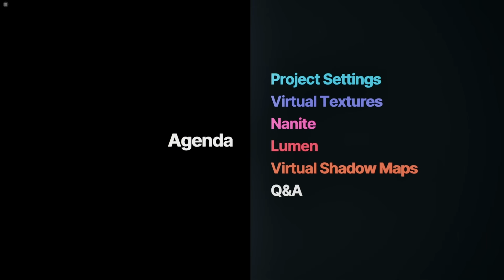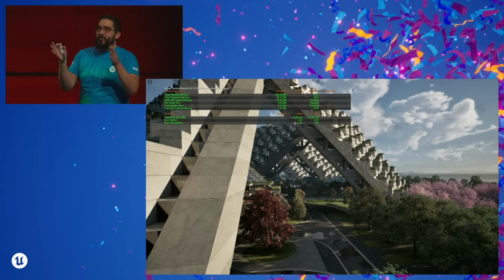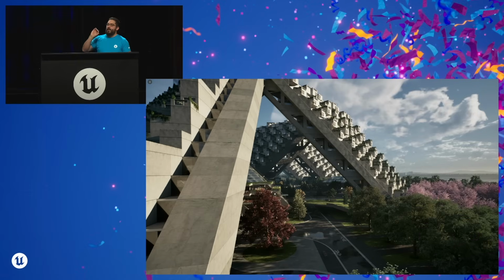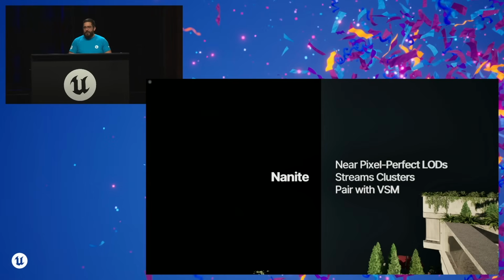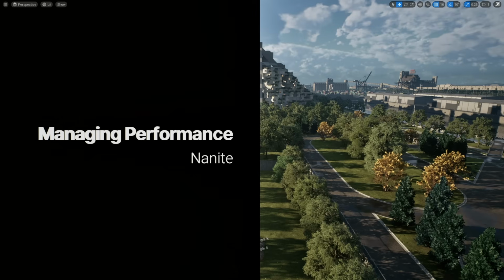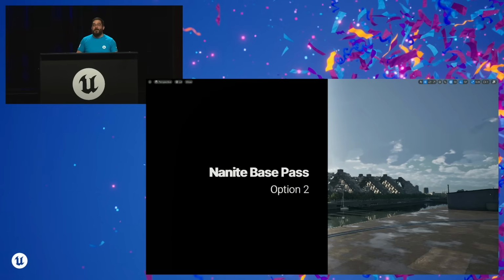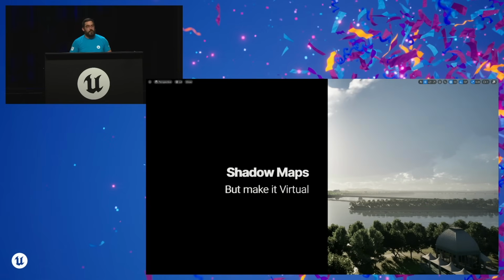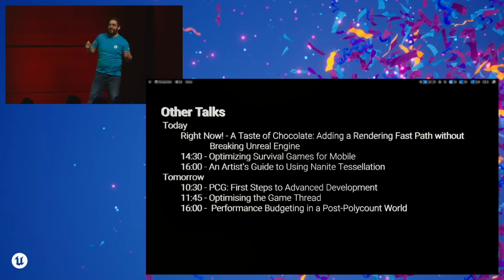Optimizing UE5: Advanced Rendering, Graphics Performance, and Memory Management | Unreal Fest 2024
As you continue to push the boundaries of the next-gen graphics features of UE5, you may find yourself in unexplored territory with an overloaded backpack and nary a trail marker in sight. How do you find your way back to the trail? Should you be changing how you pack your bag for the trek? Was there anything you could have done before you set out to make things easier? Let’s dive deeper into debugging Nanite, Lumen, and VSM performance issues so that we can get back on to the trail. Then, we’ll learn more about managing the memory of our new graphics features, including how we can leverage virtual texturing to make sure our pack is properly balanced. Along the way we’ll learn about what we can do to make sure we’re staying on track far into the future.